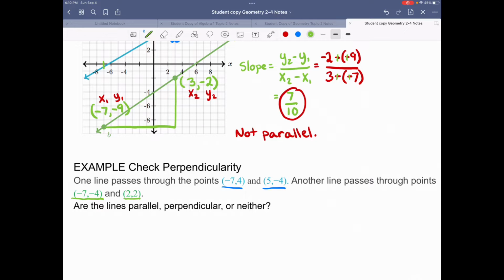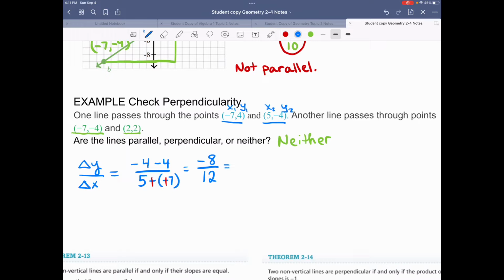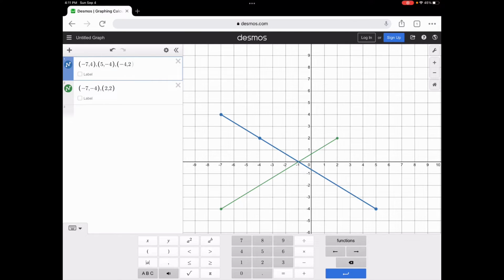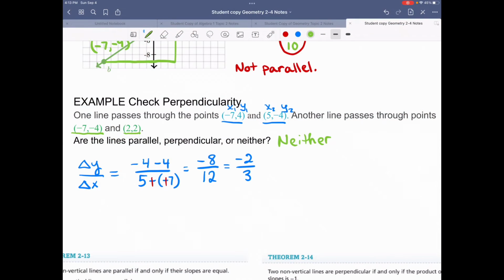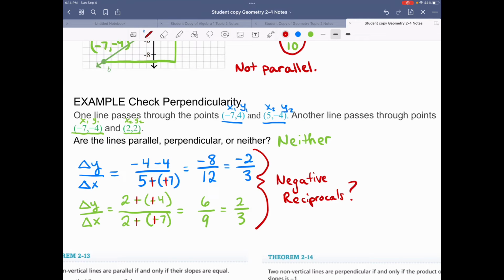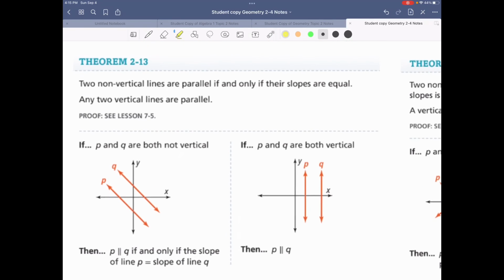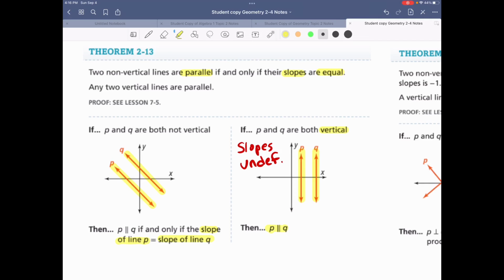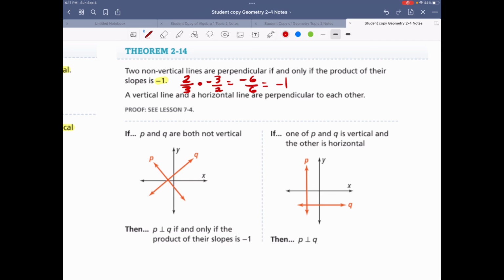Geometry 2-4 part 2